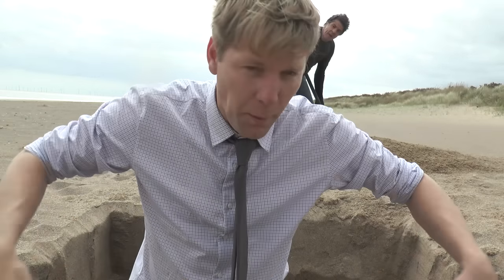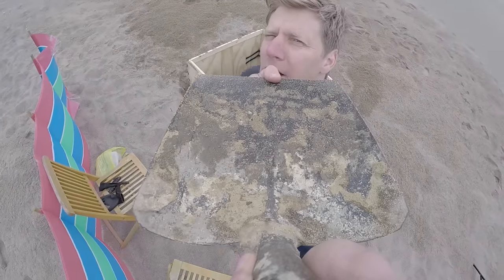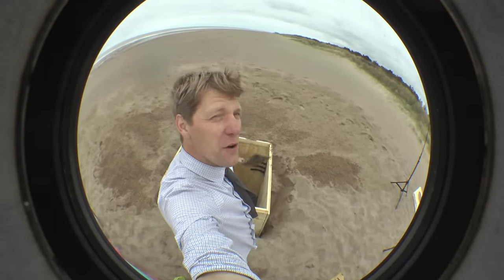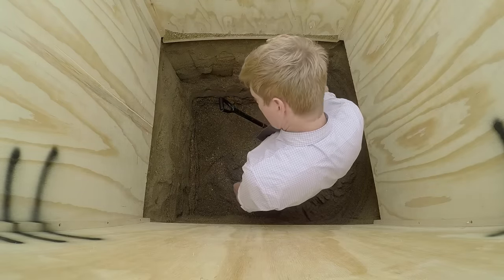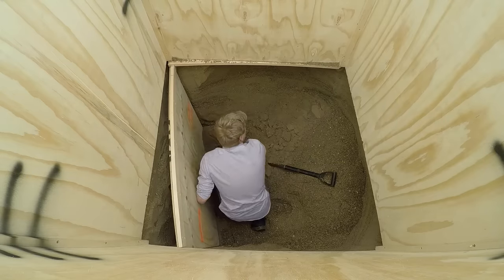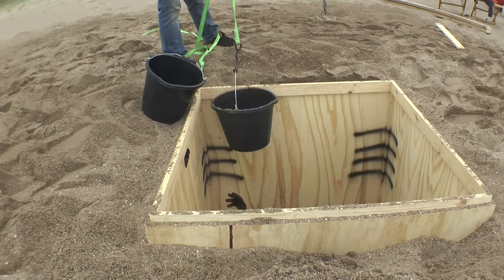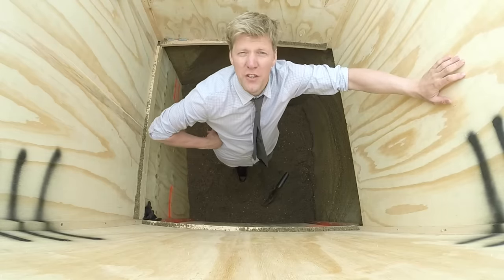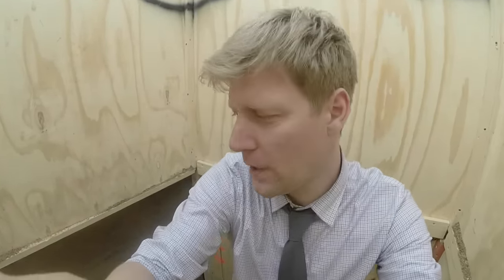Underground Beach Hut Build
I love digging holes on the beach so this is taking it to another level.
I've always thought if i brought wood to stop the sides from collapsing  then i could a brilliant underground room so this led me to dream of a bench hut with a double basement, however it turned out harder than expected.

Order The Colin Furze book aimed at kids 6+ which is full of little projects to turn them into little inventors and loads of pictures of my previous projects

MUSIC

2nd Track is called "You drove me to Taxidermy" and is by "Freeze the Atlantic" more on them here

3rd Track is called "Nobody cares but You" And is by the "filibusters" more on them here